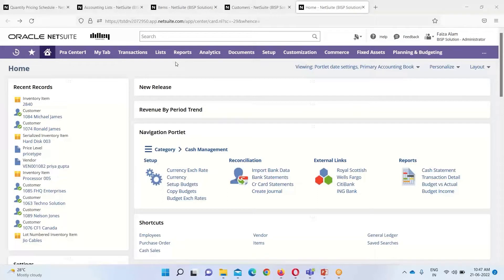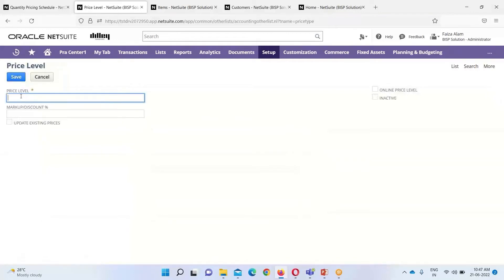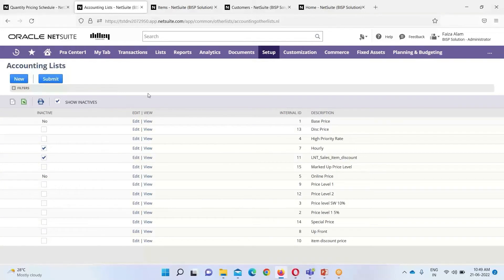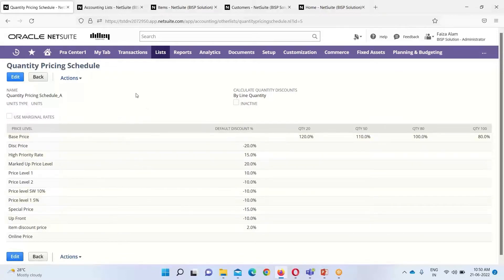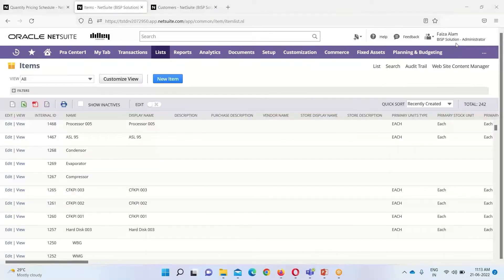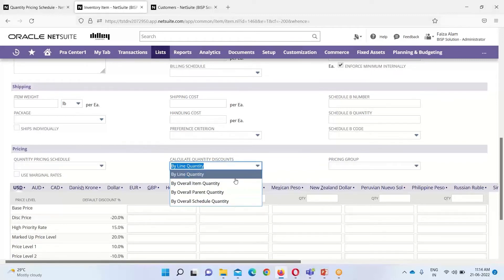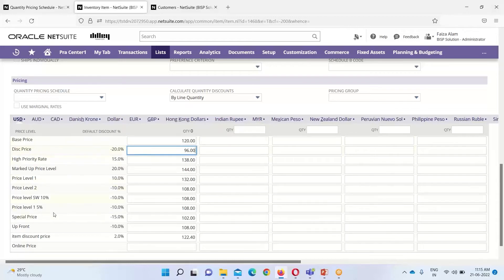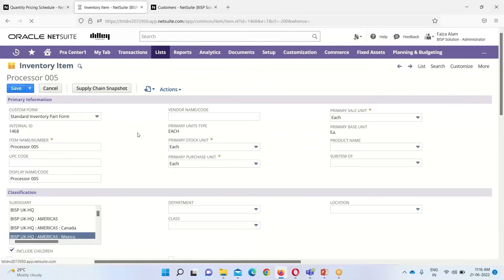Oracle NetSuite Inventory Management Item Pricing | Oracle NetSuite ERP | Oracle NetSuite BISP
Oracle NetSuite Inventory Management: In this video tutorial, we will explain Oracle NetSuite Inventory Management Item Pricing.